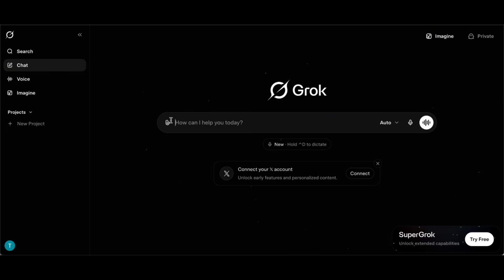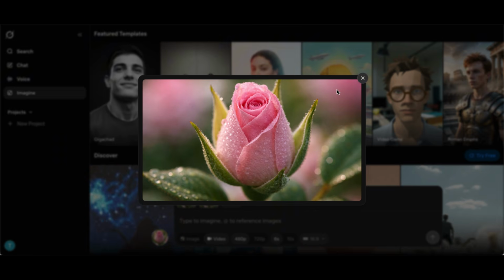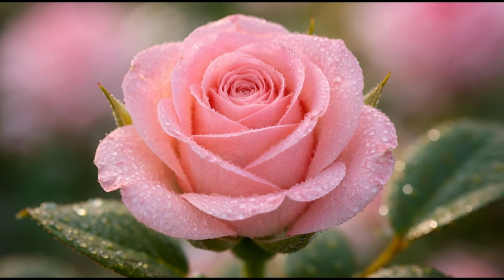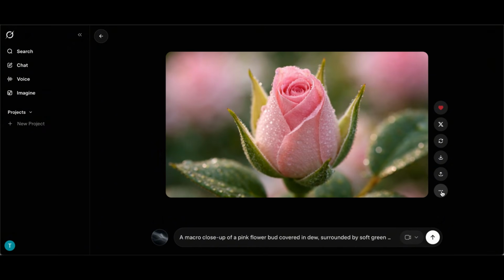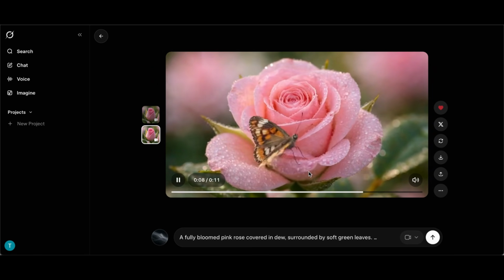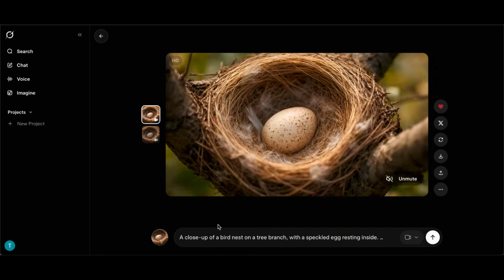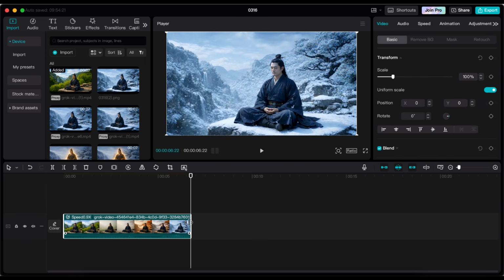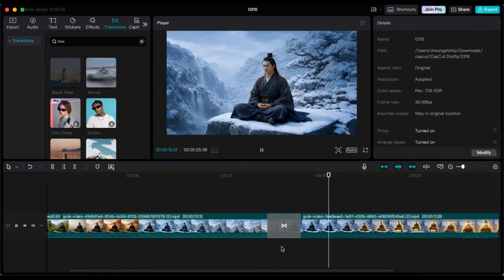I Mastered Grok Imagine Video Generation (Before It Changed...)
Elon Musk's Grok AI just dropped a massive update, and it is secretly this AI video generator right now. But here is the problem: 99% of people are using it completely wrong.

In this complete Grok AI masterclass, I reveal the secret multi-image workflow, my advanced "timestamp prompting" technique for perfect animations, and how to use CapCut to get 100% character consistency for AI short films.

🎁 FREE PROMPTS & ASSETS: Steal the exact prompts and starting frames I used in this video

🎁 GET MORE VIRAL NICHE COPY&PASTE WORKFLOW: Steal the exact workflow I create viral videos fast

👇 CHAPTERS / TIMESTAMPS:
0:00 - The Free AI Video Secret
1:30 - The "One-Click" Template Feature
1:58 - Multi-Image Reference (The Right Way)
2:51 - The "Timestamp" Prompt Trick
4:26 - How to Get HD Resolution
4:40 - Extending Videos Seamlessly
5:32 - The 12-Second Limit (Warning)
7:06- Advanced Editing: The CapCut Consistency Trick
8:35 - The AI Filmmaking Masterclass?

💻 ABOUT THIS VIDEO:
If you want to learn how to make AI videos for free, this tutorial covers everything. We dive deep into Grok AI image-to-video tools, text-to-video techniques, and how to fix AI glitches using smart video editing in CapCut.

Whether you are looking for a free Midjourney alternative or want to start AI filmmaking, this workflow is a game-changer.